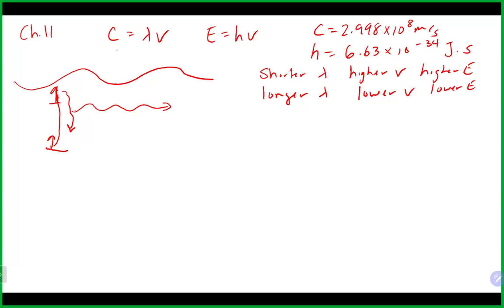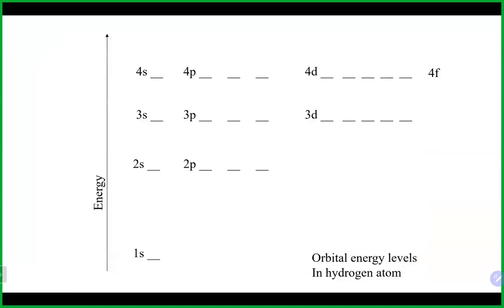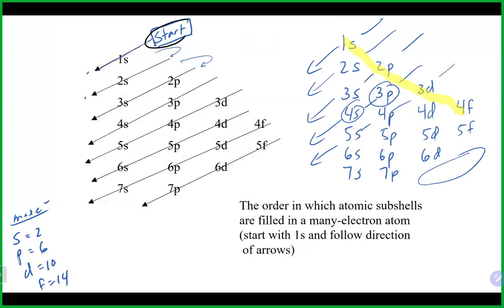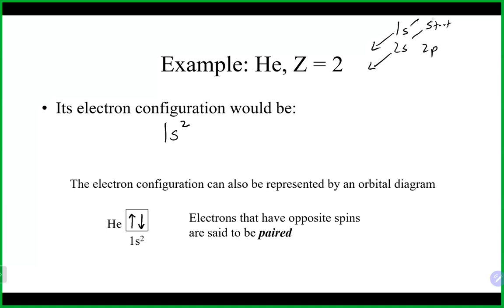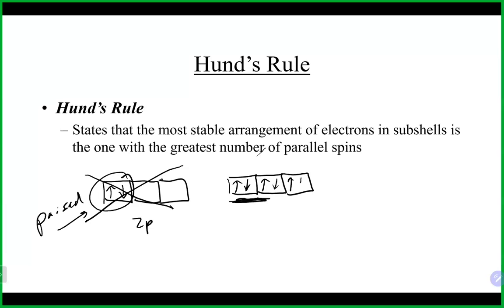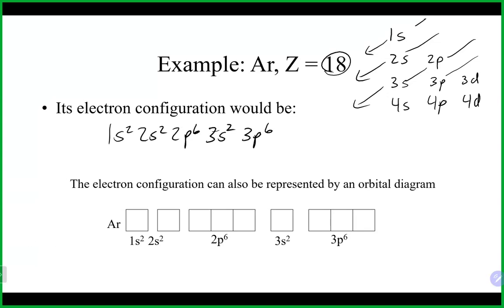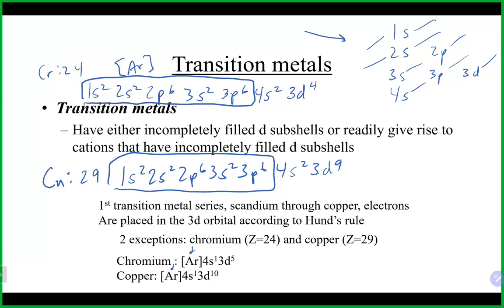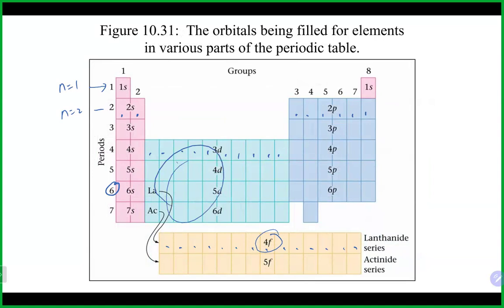Chem 3 Lecture 5/8/24 (Ch 11)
We lectured on Ch 11 (electron configuration)